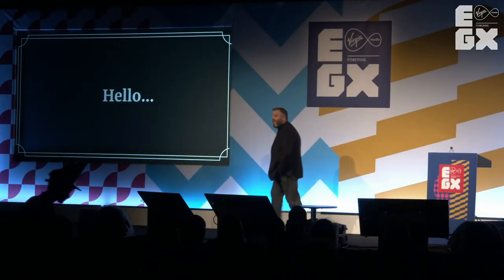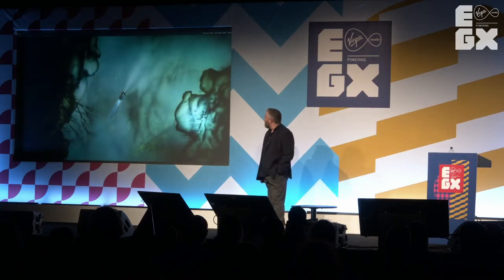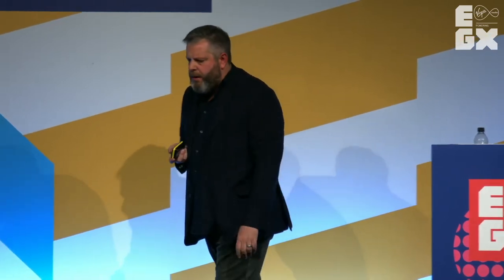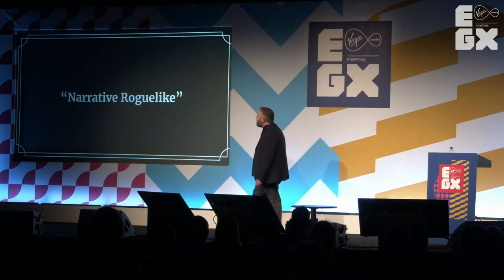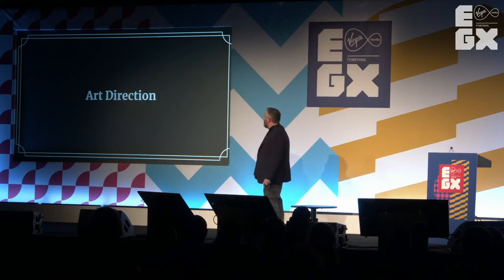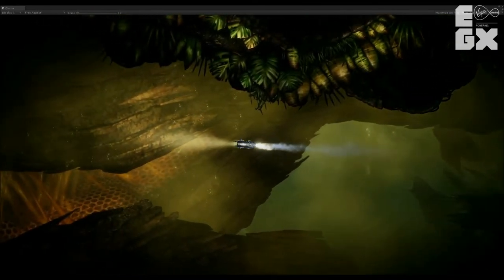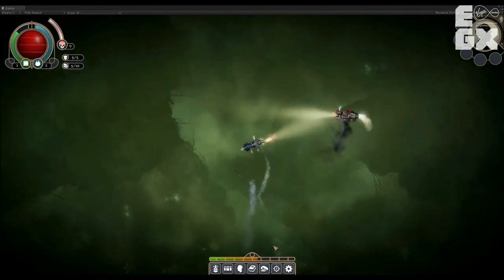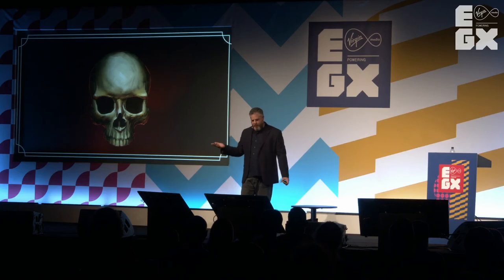Sunless Skies with Failbetter Games from EGX 2018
Paul Arendt, Failbetter's CEO and Art Director, will share a behind the scenes look at how Sunless Skies has evolved from Sunless Sea, including an advance peek at updates coming in October. Plus at least one surprise, and not the cannibal kind. This is a must-see for Failbetter fans.